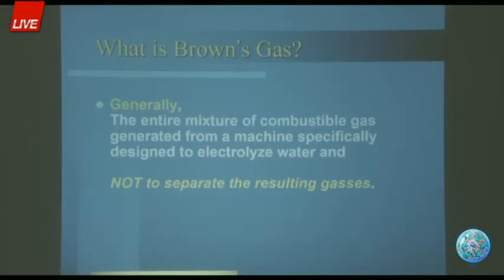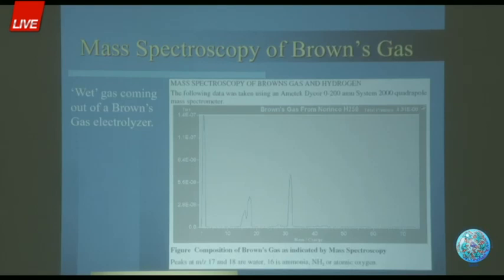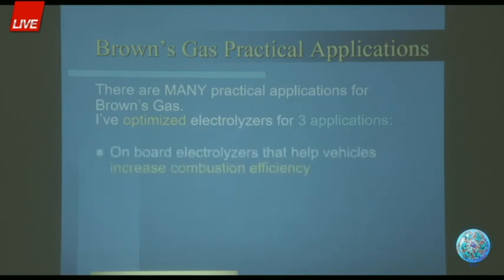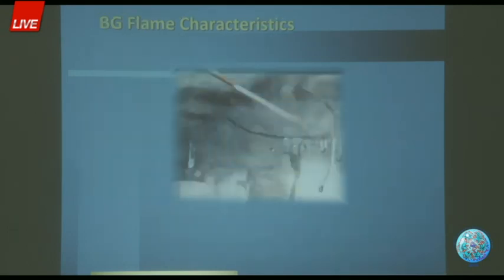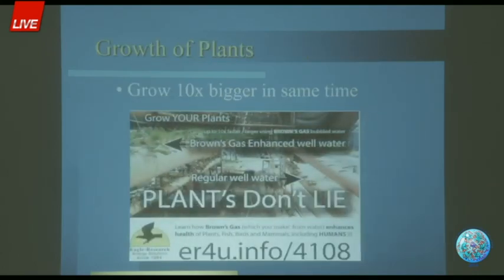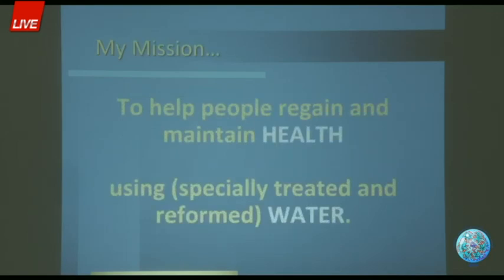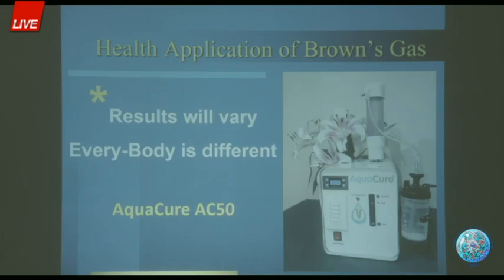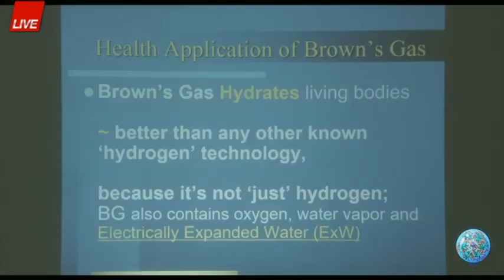George Wiseman at Water Conference 2019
George Wiseman presenting proofs of what Brown's Gas (aka HHO, HydrOxy, etc) is...
That it contains a mixture of gasses and most importantly a cold, negatively charged, plasma form of water that gives Brown's Gas unique characteristics (over plain molecular hydrogen).

Then George Wiseman discusses some of the practical applications of this unique gas.

where we (somewhat) separate the hydrogen from the ExW to demonstrate that
1. the ExW exists and
2. the ExW portion of the gas is implosive, not explosive.
Note that BG will explode as long as it contains molecular hydrogen.
But this video further proves that there are gasses of various 'weights' that can be separated and tested.
H2 = 2 g/mol
Water = H2O = ExW = 18 g/mol
O2 = 32 g/mol

ExW is lighter than air (oxygen or nitrogen), but is heavier than H2, so bottle experiment ‘works’ if you time it right.
The H2 escapes fairly quickly and (less quickly) the ExW also escapes as ‘air’ comes into the bottle.

Another 'proof' that the gas contains electrons is to measure voltage (or current flow) when you 'burn' the gas (releasing the 'excess' electrons.  Here's a video of such an experiment: